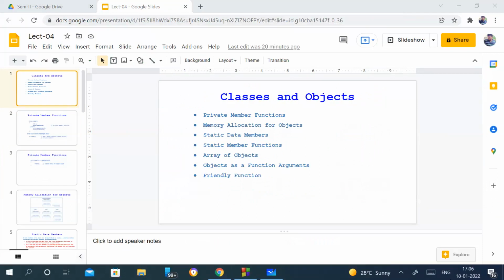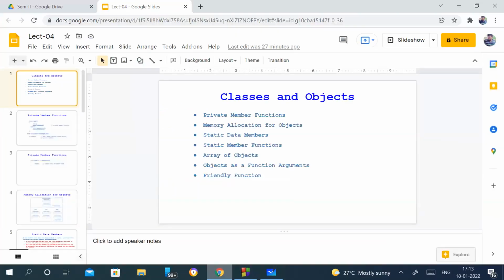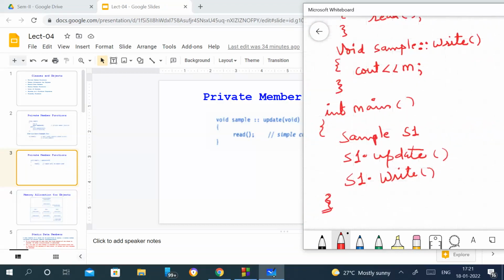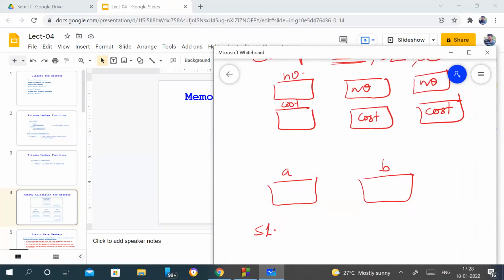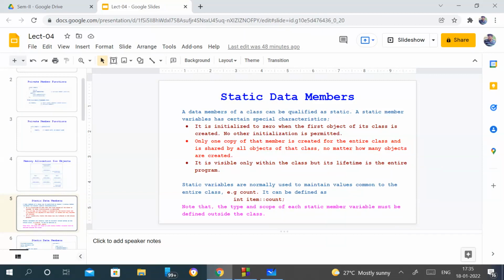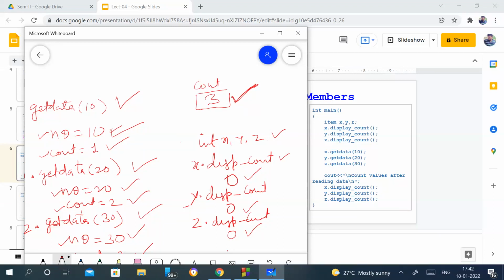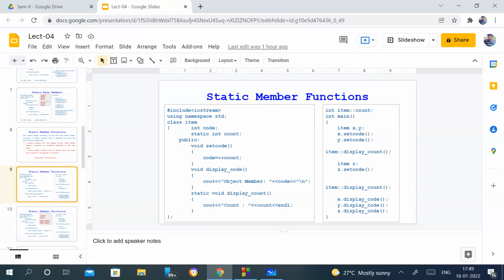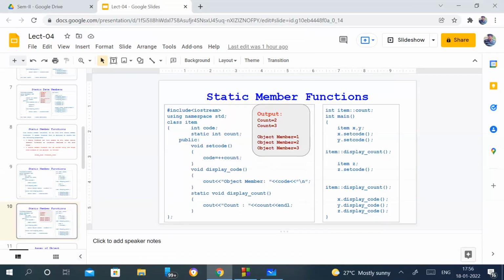Objects and Classes | Static Data | Static Member Function